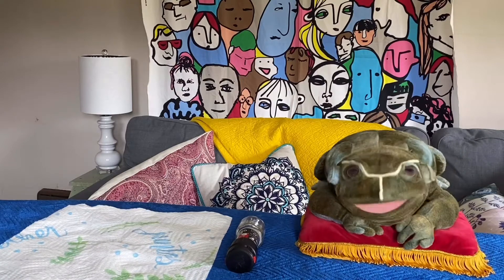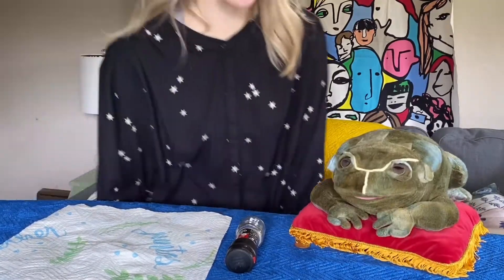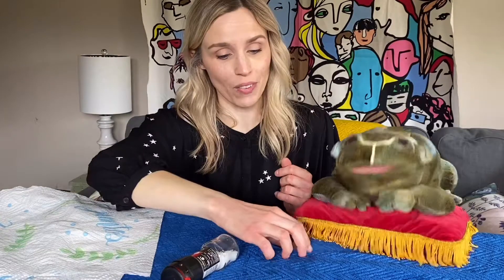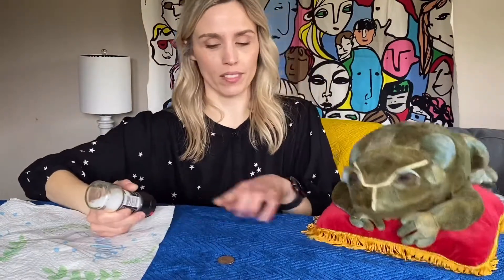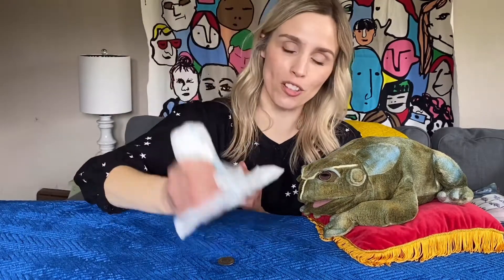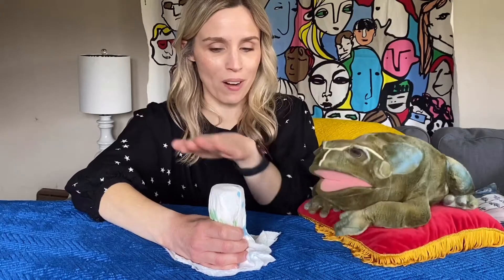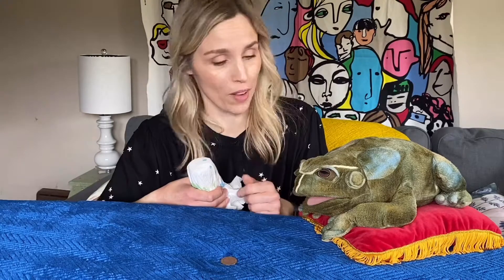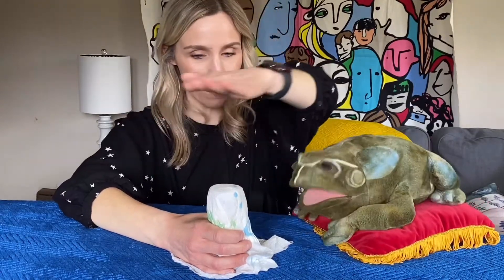Magic with Mrs. LaBuy and Hoppy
Watch Mrs. LaBuy and Hoppy make a quarter disappear!!! Music: Tiny People